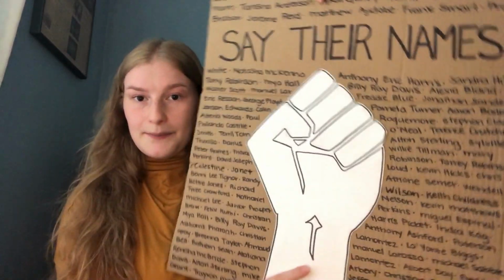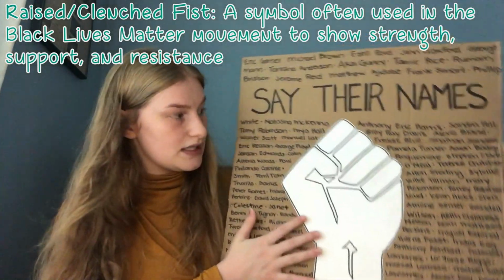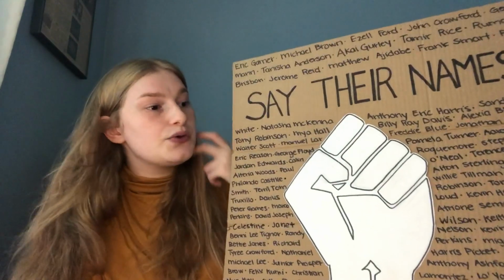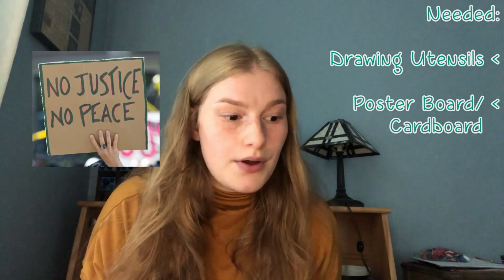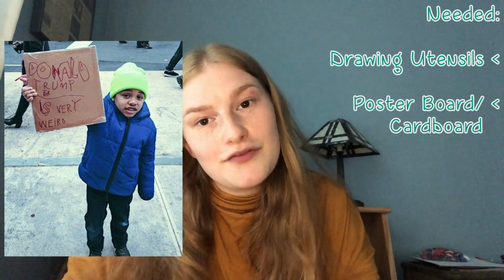Literacy Through Art: Black Lives Matter Signs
Join ASI teacher, Maritza, and learn how to make a Black Lives Matter sign. Protesters use signs to spread important messages creatively. In light of the recent Black Lives Matter protests, use your creativity to share a message to show support of the Black Lives Matter movement, even if you are not protesting.

Vocab:
Black Lives Matter Movement - A campaign against violence and racism towards Black people
Police Brutality - The unnecessary use of force and violence by the police specifically towards Black people and people of color
Protest - A complaint or objection against an idea, act, or way of doing things, or an event in which people gather to show disapproval of something
Raised/Clenched Fist - A symbol often used in the Black Lives Matter movement to show strength, support, and resistance

Images:
George Floyd
"George Floyd: What happened in the final moments of his life"

Breonna Taylor Sign
"Georgia High School Teacher Faces Backlash for Saying Breonna Taylor's Death Was Her Own Fault" by Joe Price

Photo By Lorie Shaull from Washington, United States
A demonstrator holds a No Justice No Peace sign at the rally for Philando Castile outside the Governor's residence in St. Paul, MN

Clenched Fist Sign
"How the Clenched Fist Became a Black Power Symbol" by Jeremy Helligar